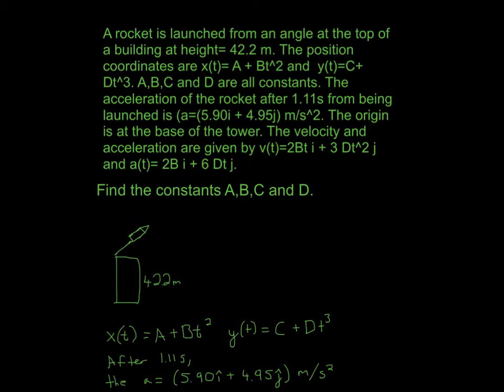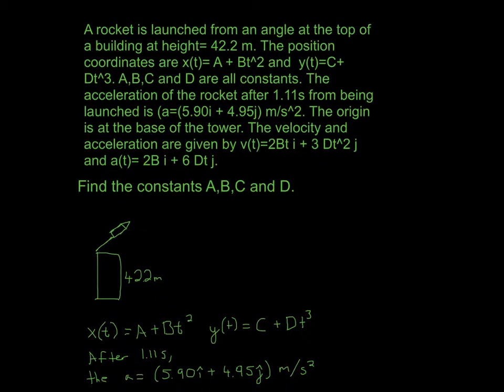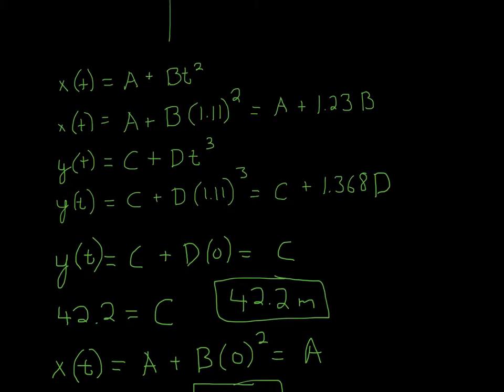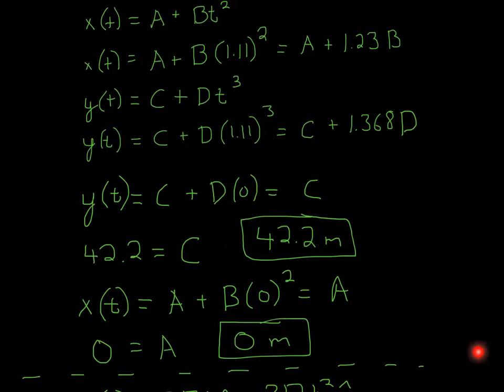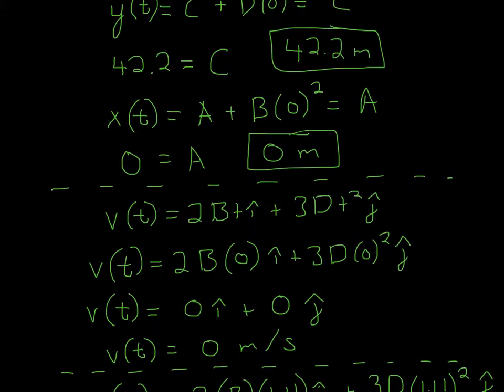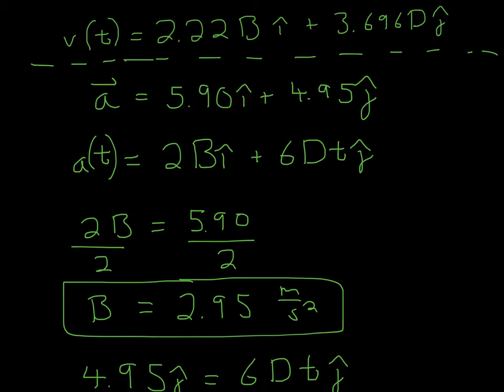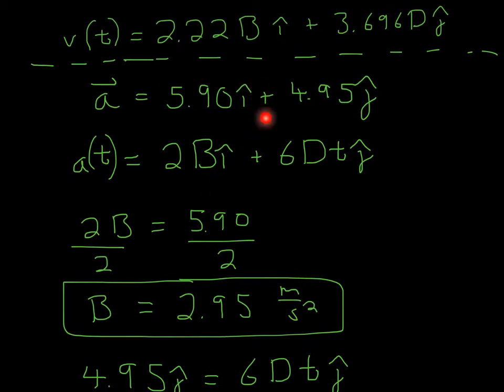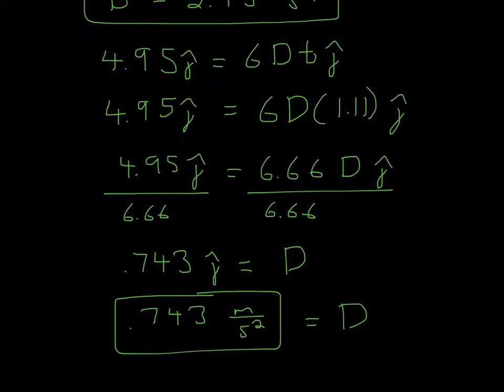Rocket Problem Physics (Part 1)